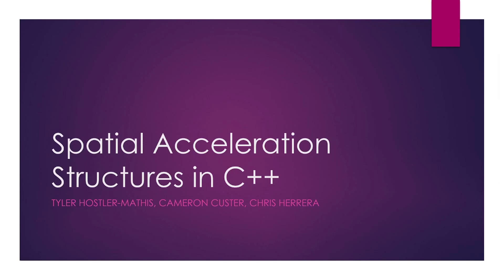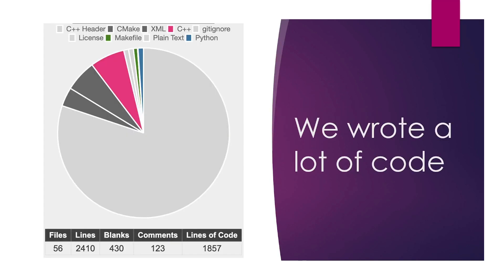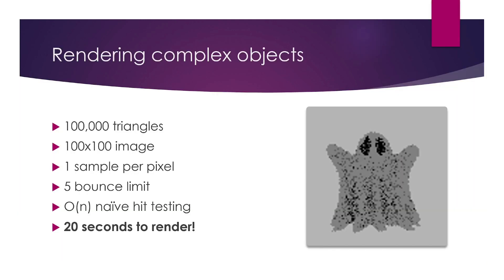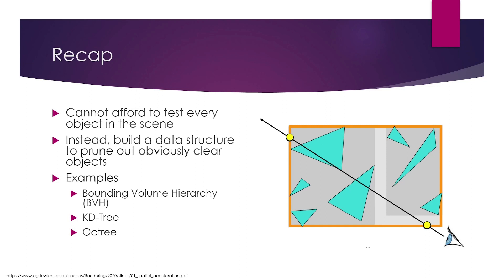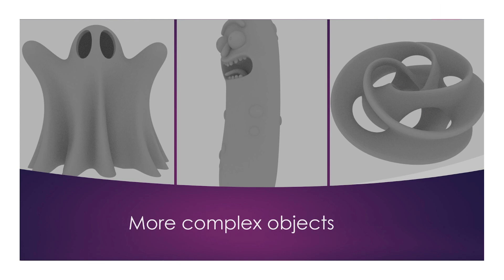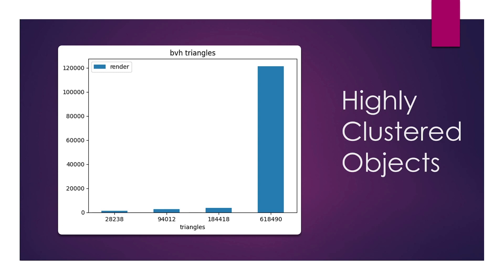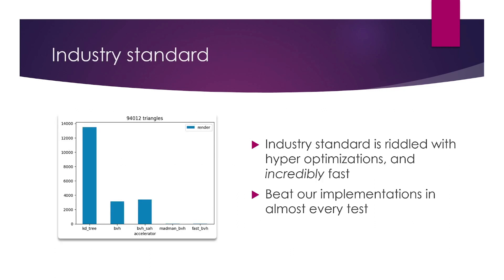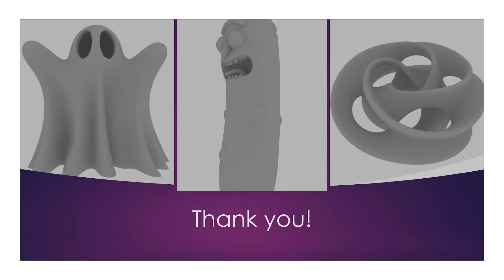Raytracer and Acceleration Structures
A short report on my findings while implementing a Raytracer in C++, with a deep dive into acceleration structures.